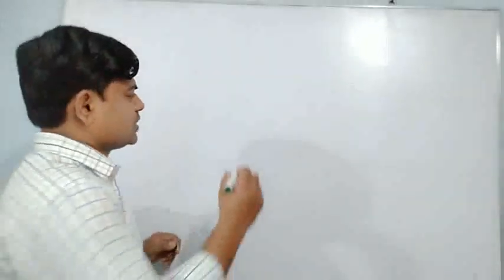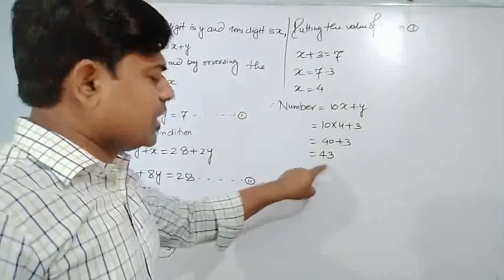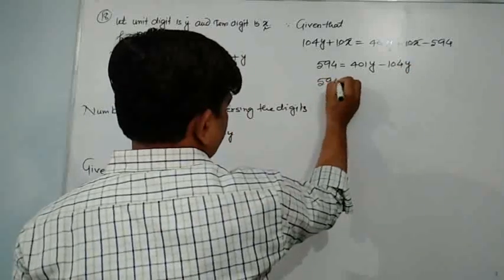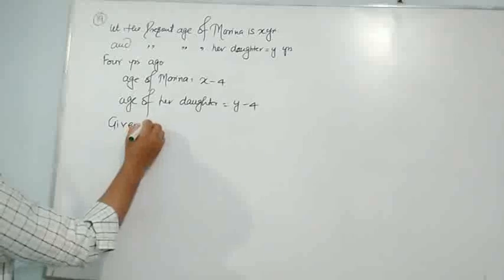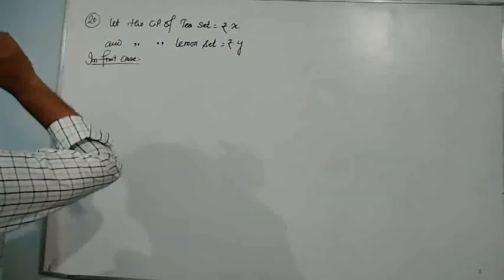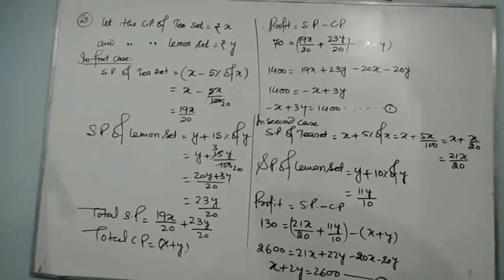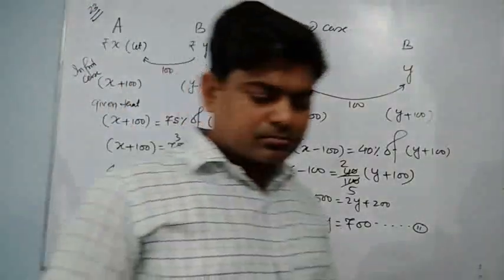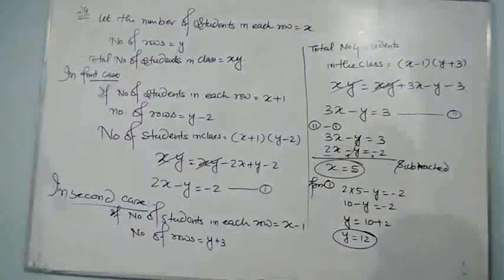Class 9 Mathematics (21-5-2020)